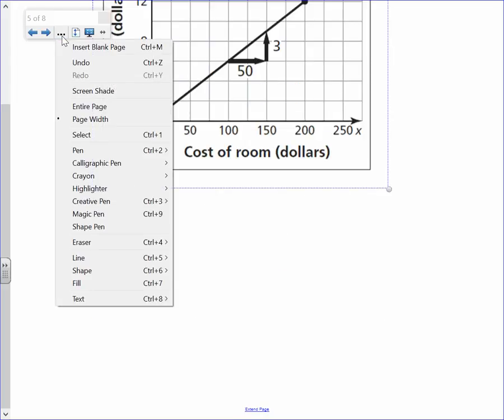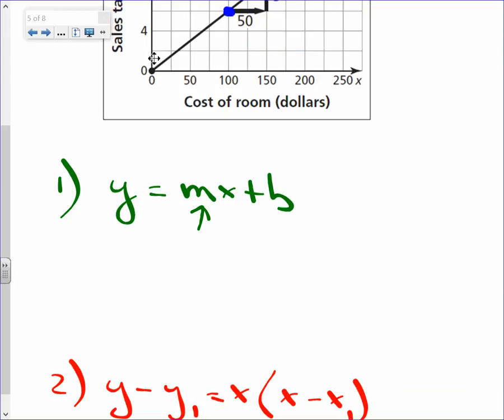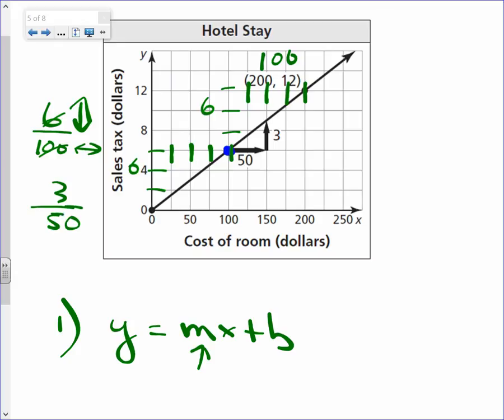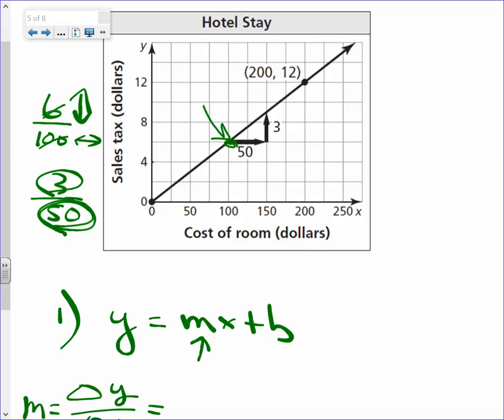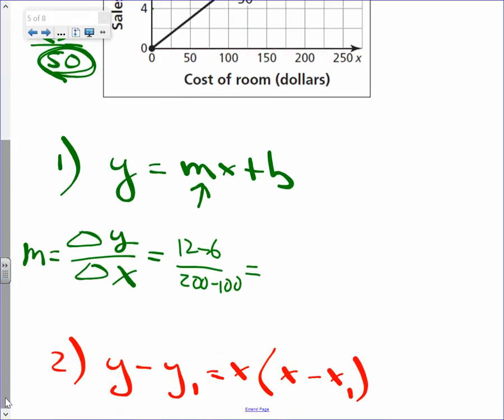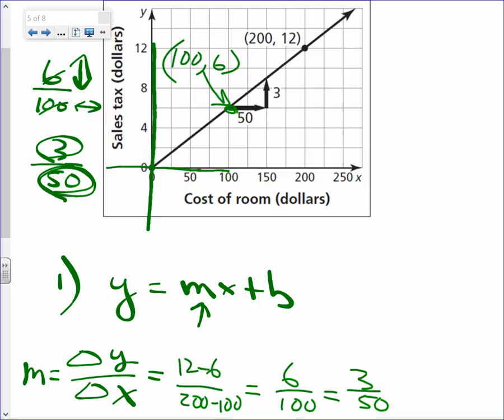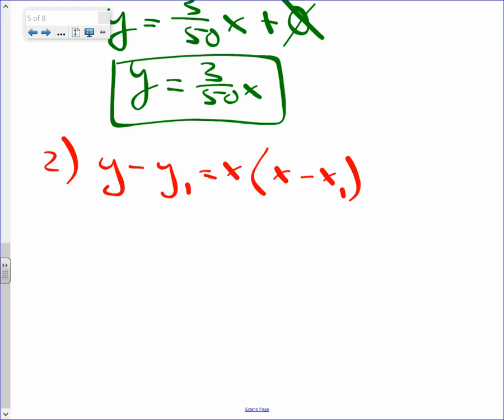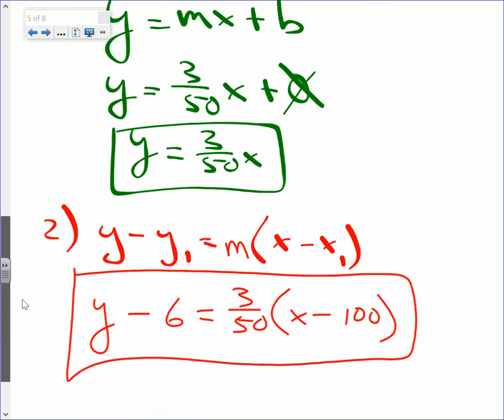PHILO MATH: writing equations 2